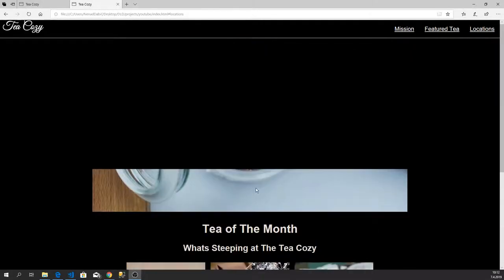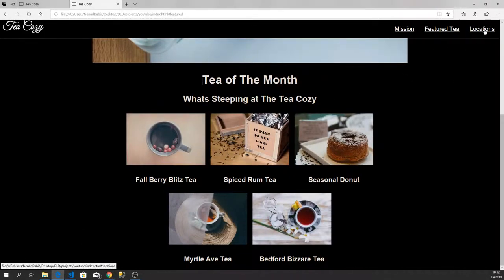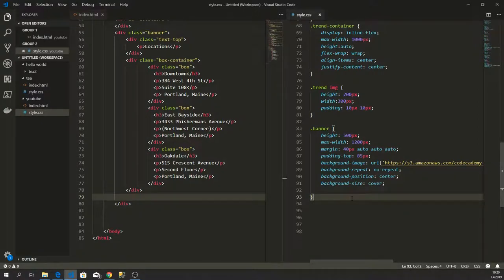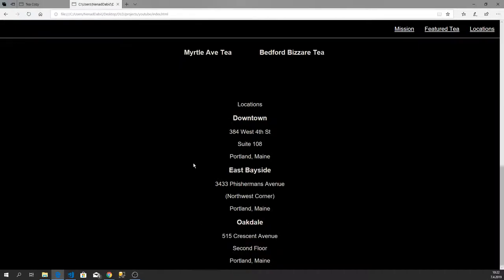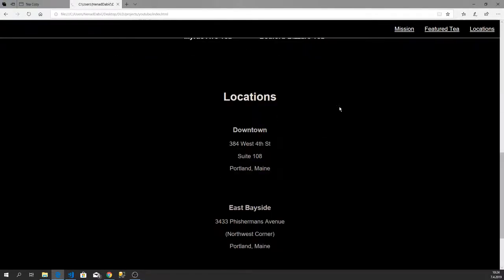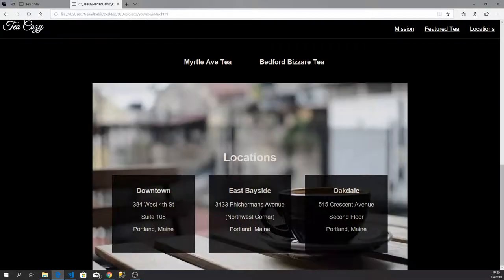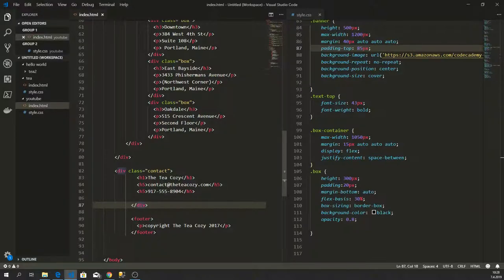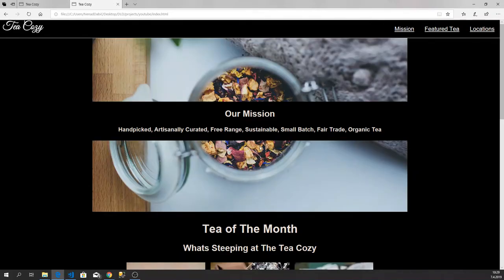Tea Cozy Tutorial | Code Academy | Third Part- Locations, Contacts and Footer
I have decided to make this tutorial so other Codecademy students can follow along and see how I finished Tea Cozy project. I hope this will be helpful.